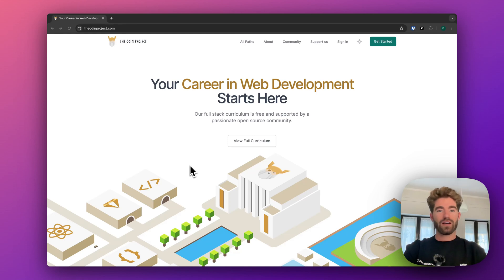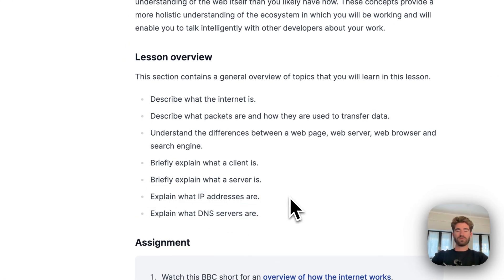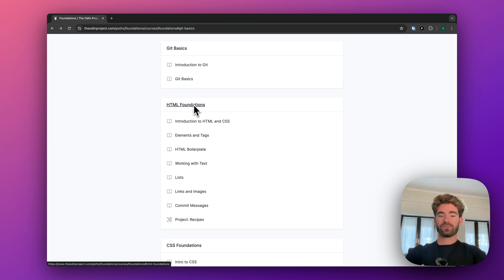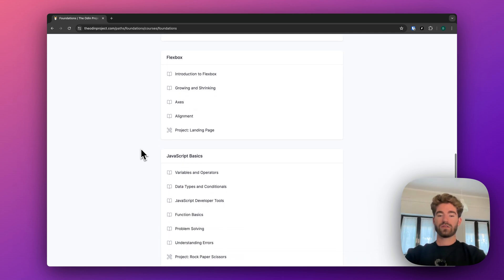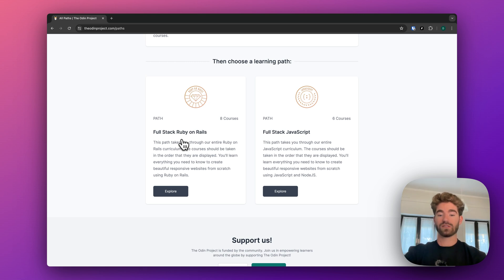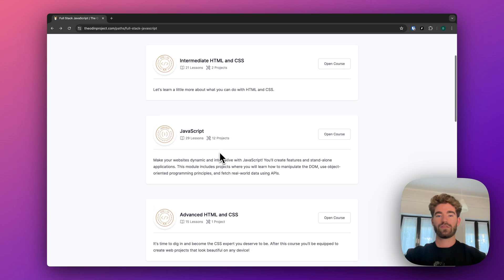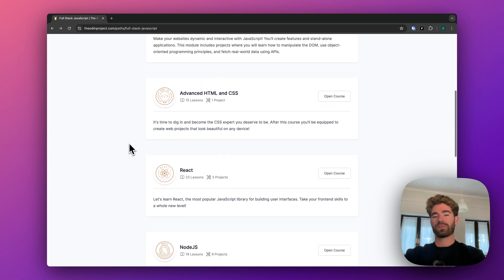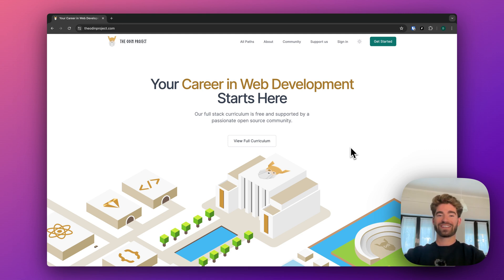The Best Free Course to Learn Coding